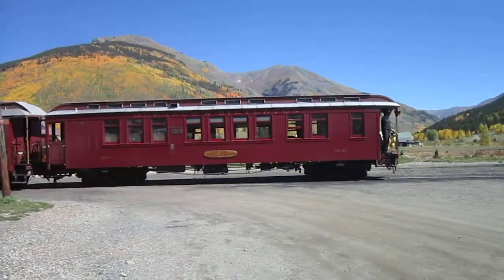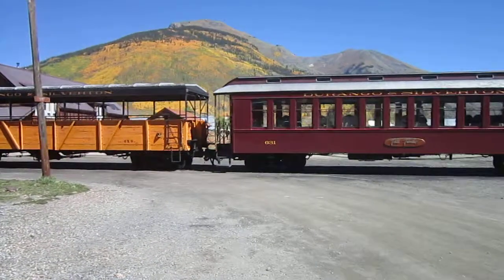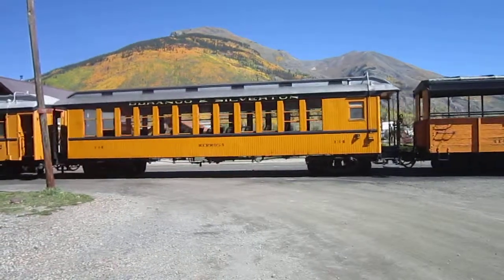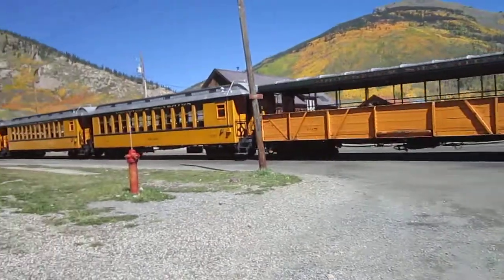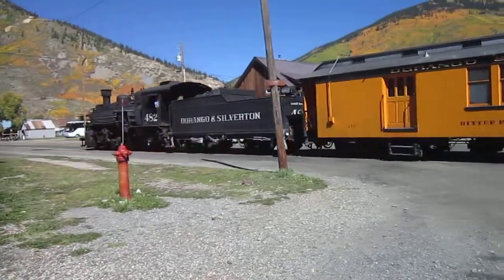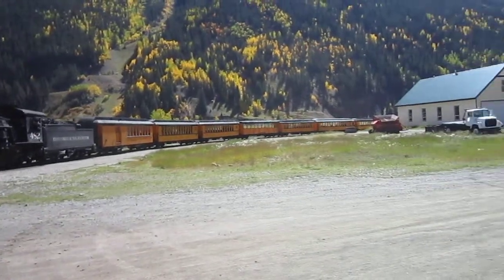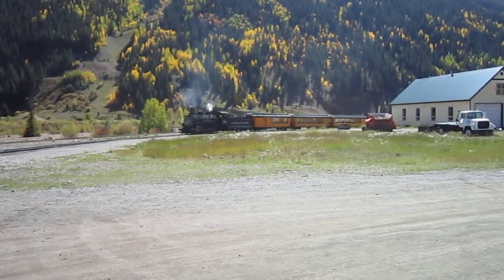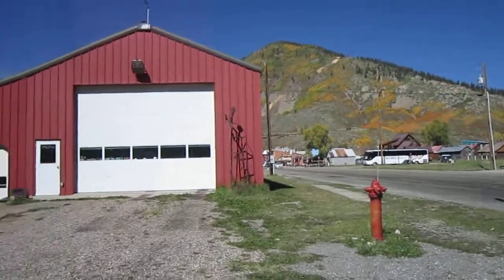Steam Train Movement in Silverton, Colorado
We rode the Durango-Silverton steam excursion a couple years ago. It has got to be the best one anywhere.
On our recent travels in this part of the country, I shot this video as they backed up the train to turn it around on the Y track.
If they didn't let cars into Silverton, you would feel like you had been transported back to the 1800's on each visit.